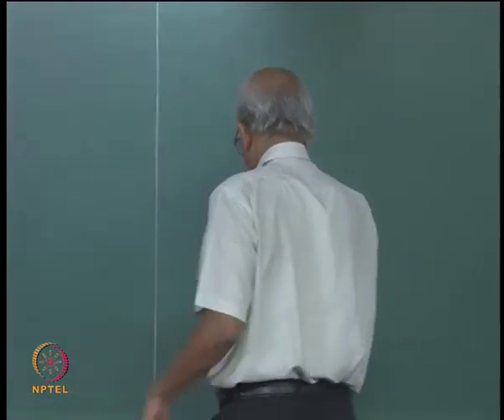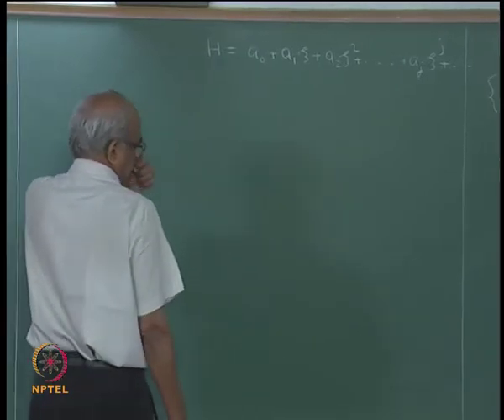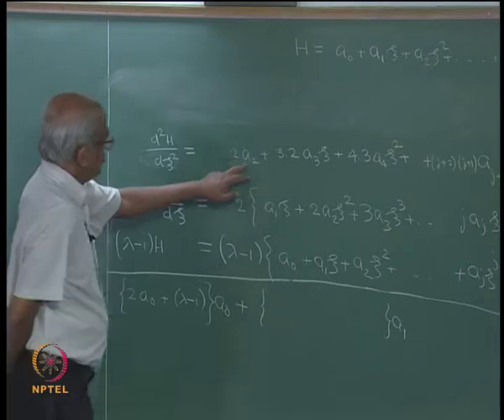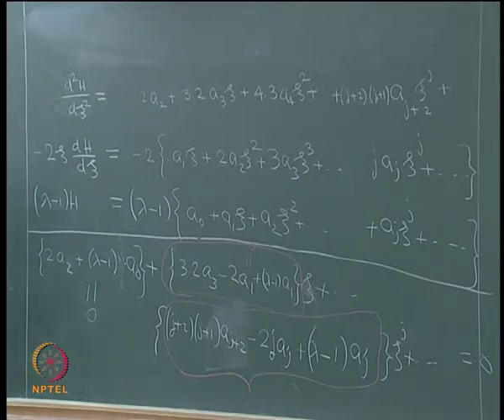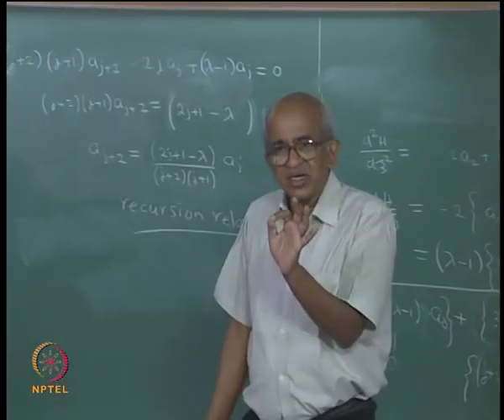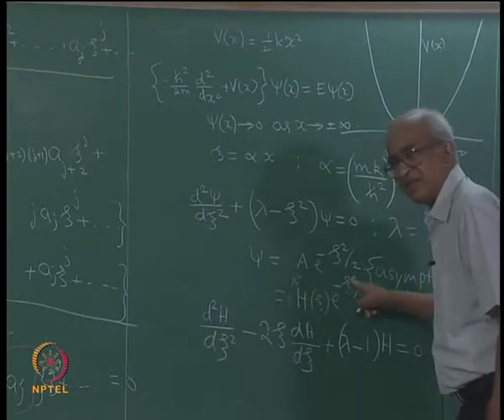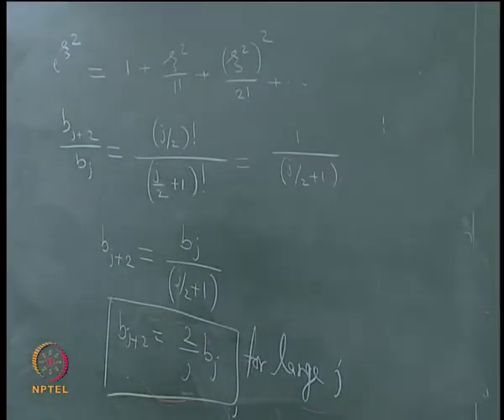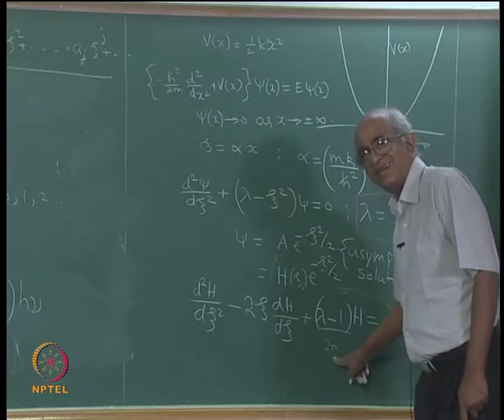S11 1990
Description